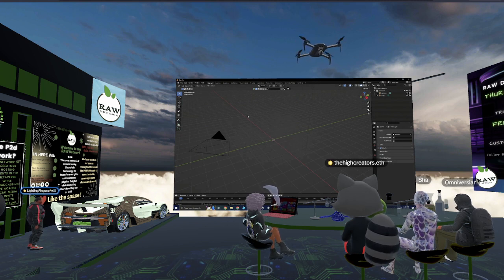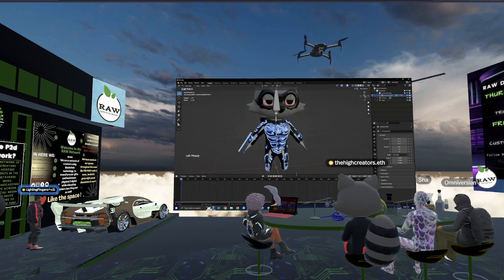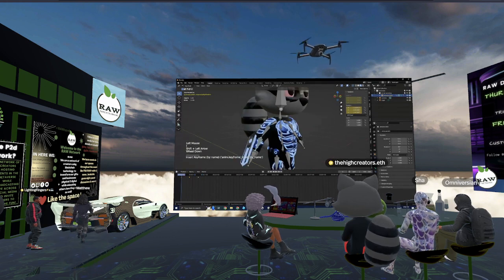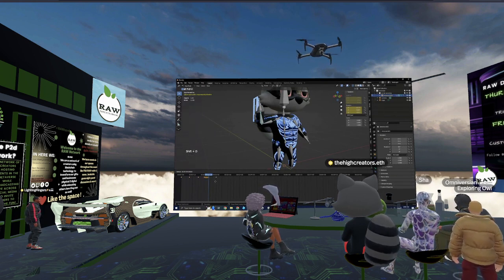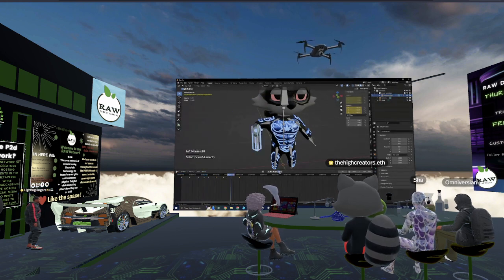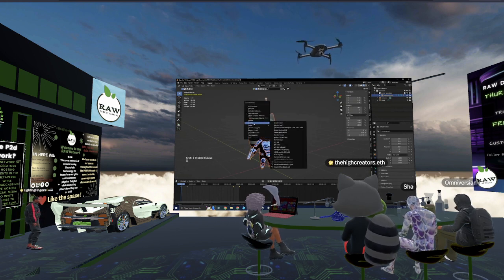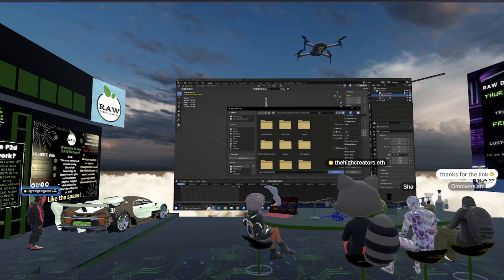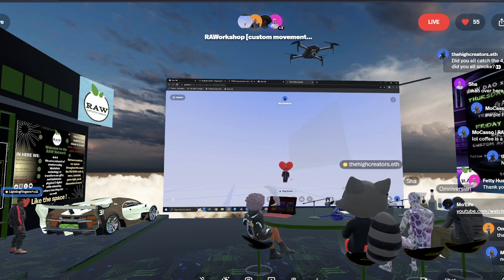RAWorkshop [Custom avatar movements in the metaverse] - using blender/Unity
Come learn how to create custom movements and import them in the spatial metaverse.

The High Creators led the workshop and showed us how to create truly custom movements in Blender, then import them into Spatial here.

But they also created an original video that showed how to use mixamo and unity to create import custom movements if you want to use premade movements here: